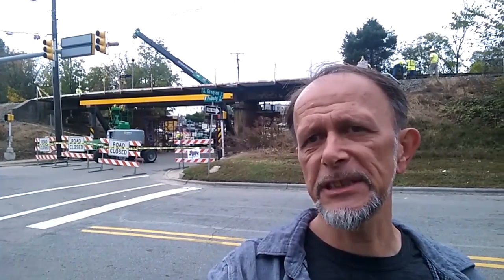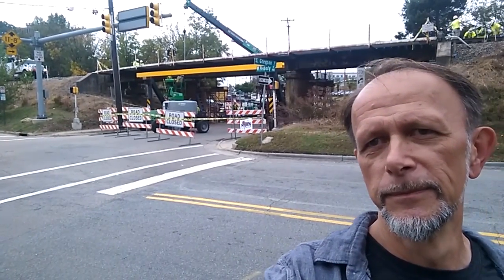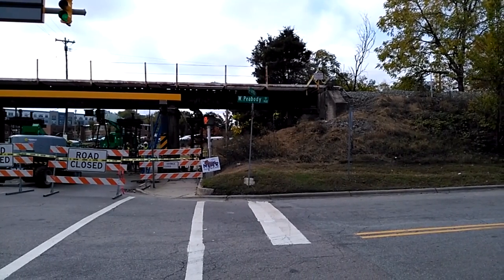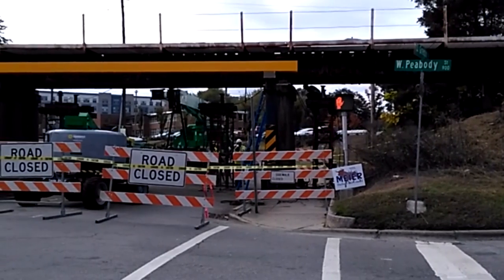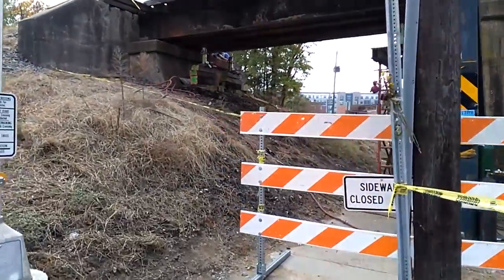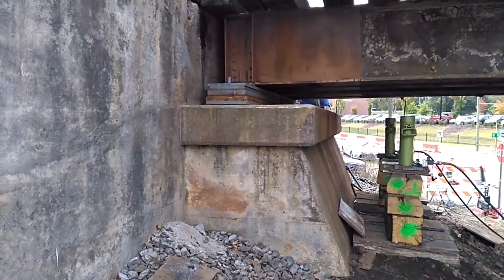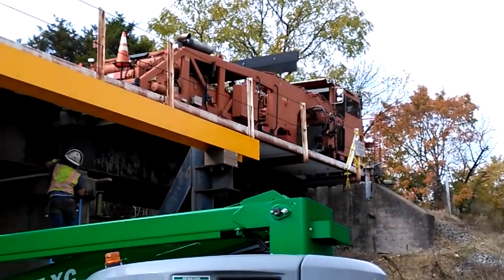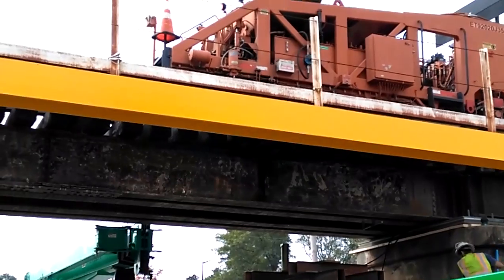Raising the 11foot8 bridge by 8 inches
On October 29, 2019, a crew hired by Norfolk Southern and the NC Railroad Company raised the 11foo8 bridge on Gregson St. in Durham, NC by 8 inches (20 cm) to increase the clearance over Gregson St to 12 foot 4 inches. The purpose of this $500000 project was to improve traffic safety at this railroad trestle. We have documented 150 crashes of overheight vehicles at the old 11foot8 bridge since April 2008. This is the end of the old 11foot8 canopener ... welcome to the 11foot8 +8 bridge. Let's see what happens :)